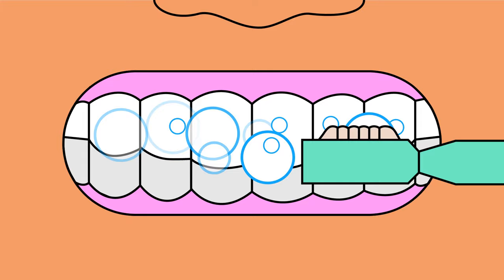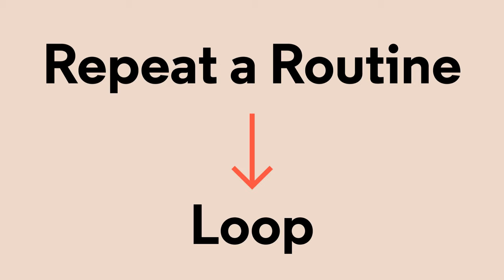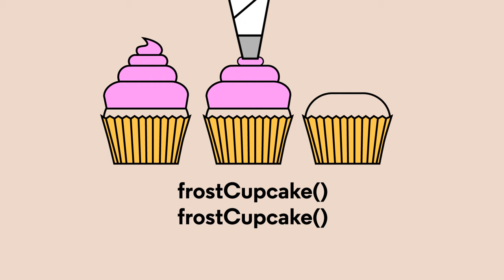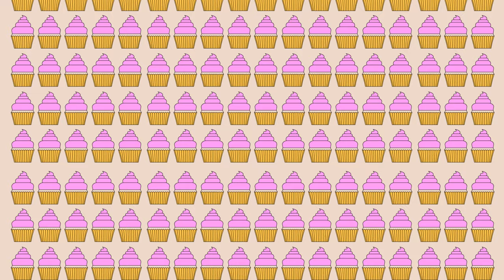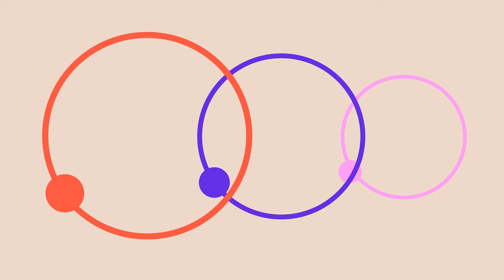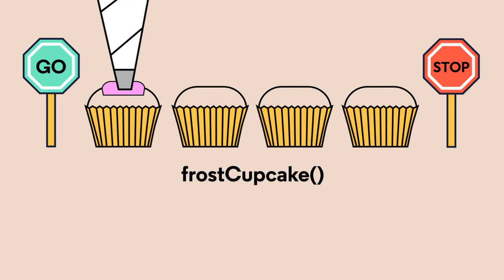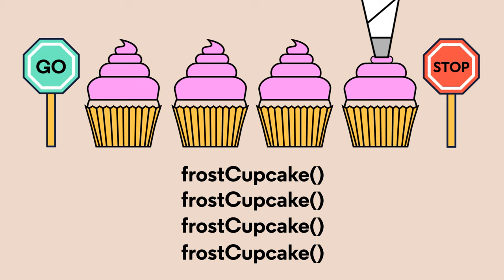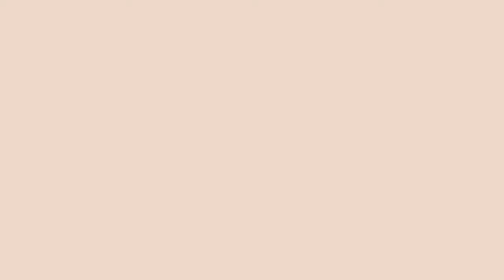Intro to Programming: Loops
Loops are a fundamental concept in computer science. Here's an explainer on how they work, with the help of our favorite dessert.